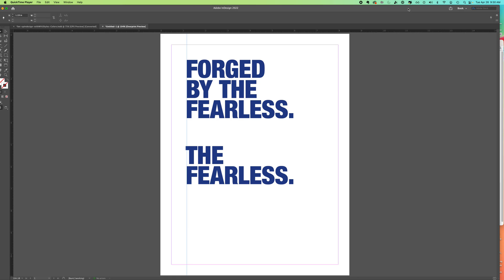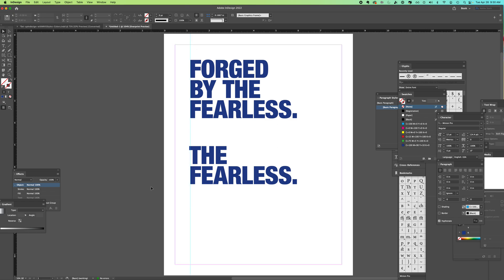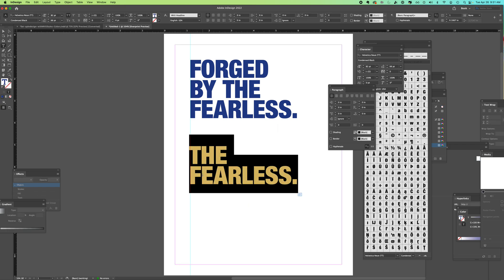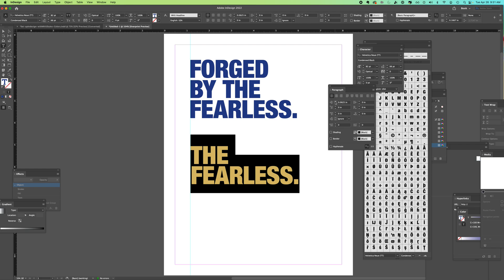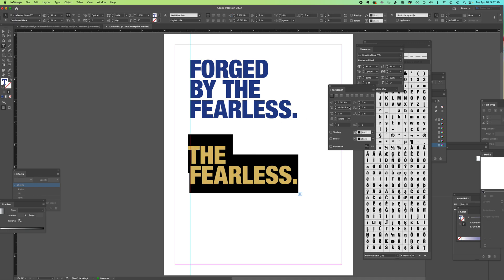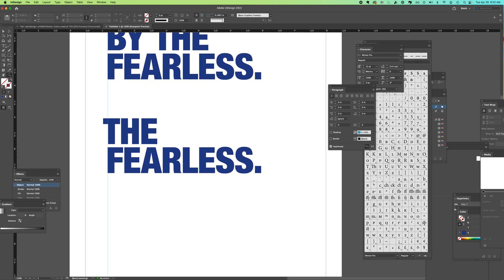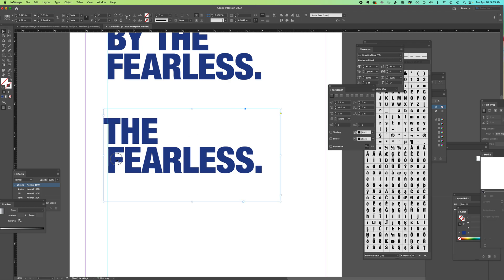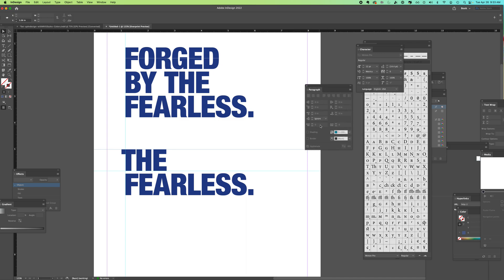[InDesign Tutorial] How to adjust letters for perfect vertical alignment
Use the Type • Paragraph window to adjust the "Left Indent" and "First Line Left Indent" in Adobe InDesign. This allows you to tweak the default left alignment of letters. This is especially useful for setting all capital type just the way you want it.

Also explore additional ways to align text, including using the Optical Margin Alignment from Story in our blog post